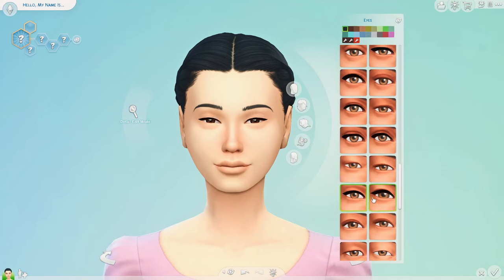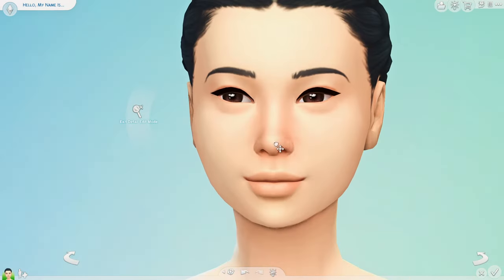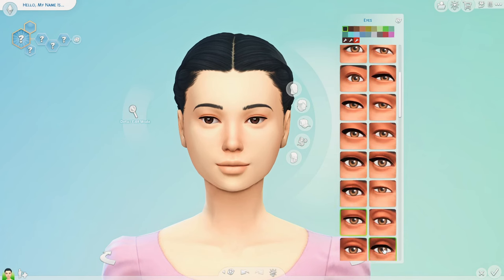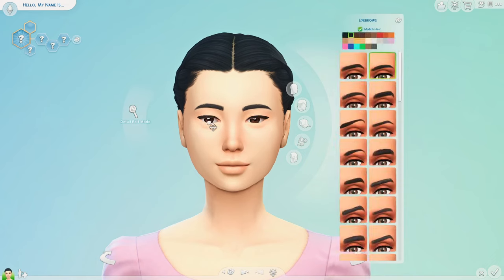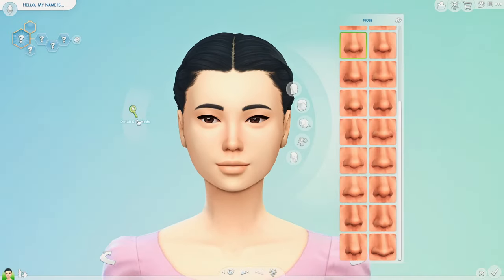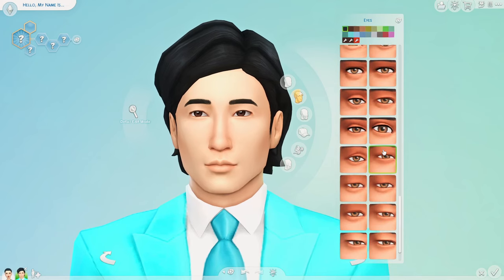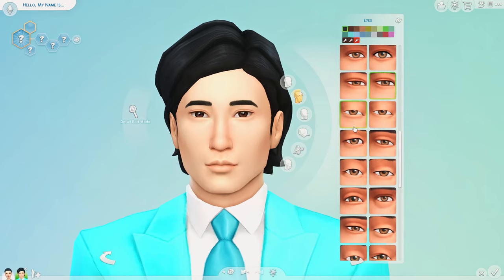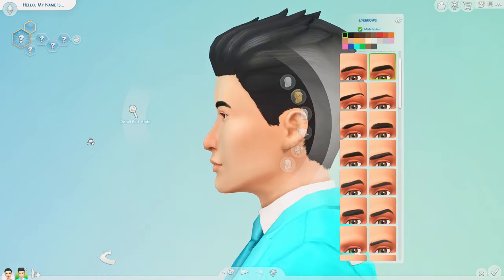I created a 3 Generation Family in The Sims 4 using only Base Game || Building Newcrest Episode 6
Hey everyone!  I am completely building Newcrest using only the Base Game! This is episode 6 of the series; a 3 Generation Family.
8 sims- 1 elder, 2 adults, 2 teens, 1 child, 1 toddler, 1 infant.